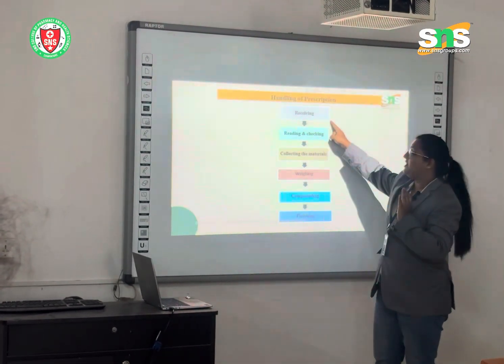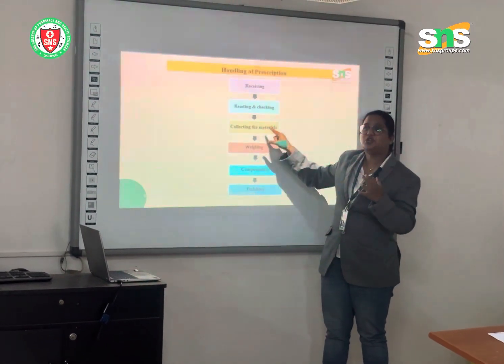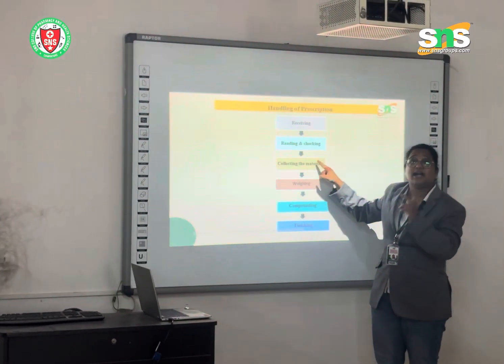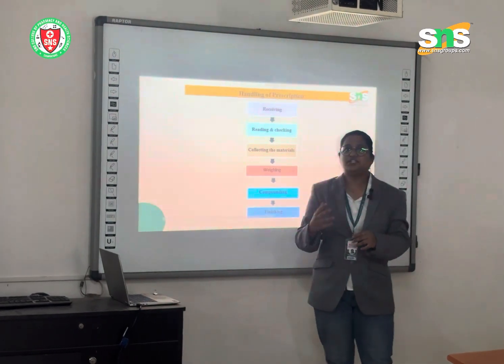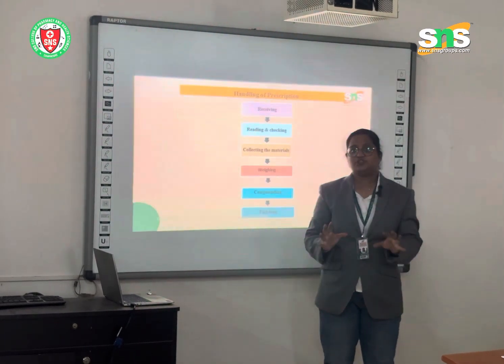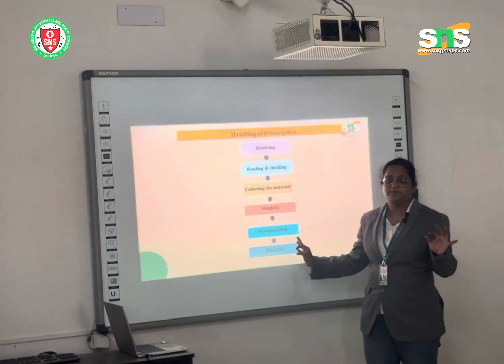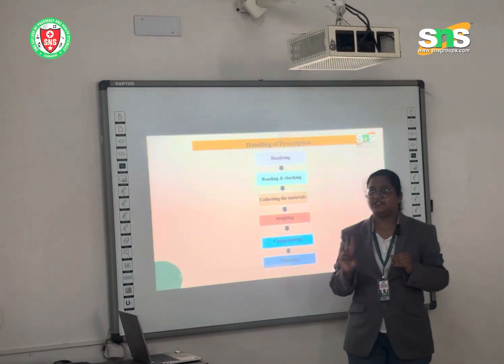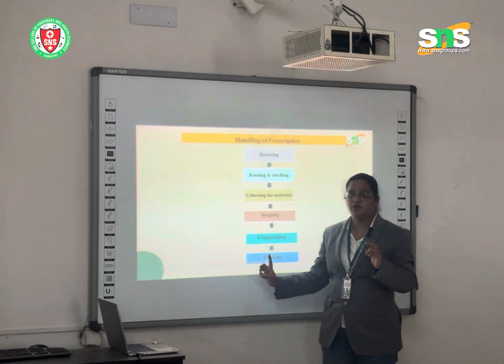Lecture on Handling of Prescription- Part 01 | Pharmaceutics | SNS Institutions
Handling of Prescription – Short Notes

A prescription is a written order from a registered medical practitioner to a pharmacist for preparing and dispensing a specific medication to a patient.

1. Receipt of Prescription
 • Greet the patient and collect the prescription.
 • Check if the prescription is complete, legible, and valid.
 • Verify:
 • Patient name, age, gender
 • Date
 • Drug name, strength, dosage form
 • Dose, route, frequency, duration
 • Doctor’s signature and registration number

2. Interpretation of Prescription
 • Understand the drug name (brand/generic).
 • Check dose and frequency.
 • Ensure the prescription matches the patient’s medical condition.
 • Clarify doubts with the prescriber if required.

3. Evaluation of Prescription

Look for:
 • Drug–drug interactions
 • Drug–food interactions
 • Allergies or contraindications
 • Wrong dose / overdose
 • Duplicate therapy
 • Incompatible ingredients (for compounded prescriptions)

4. Preparation / Compounding (if needed)
 • Follow pharmacopoeial standards.
 • Maintain cleanliness and accuracy during preparation.
 • Use calibrated equipment.
 • Label the preparation properly.

5. Dispensing
 • Select the correct medication and strength.
 • Double-check before dispensing.
 • Provide proper label containing:
 • Directions for use
 • Storage conditions
 • Precautions
 • Patient name & drug name (if allowed)

6. Patient Counseling
 • Explain:
 • How to take the medicine
 • Timing (before/after food)
 • Duration of therapy
 • Possible side effects
 • Storage instructions
 • Ensure the patient understands clearly.

7. Record Keeping
 • Maintain pharmacy records for:
 • Controlled substances
 • Refill history
 • Special prescriptions
 • Compounded preparations
 • Helps in audit, legal safety, and patient follow-up.

8. Follow-Up
 • Encourage patients to report:
 • Side effects
 • Lack of improvement
 • Any doubts about medication use